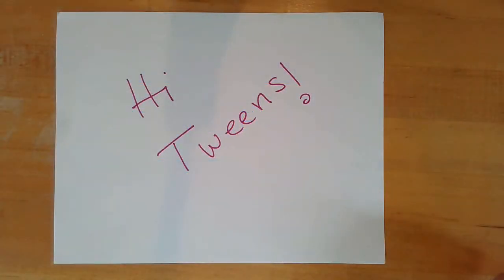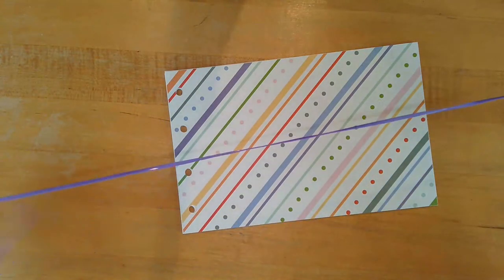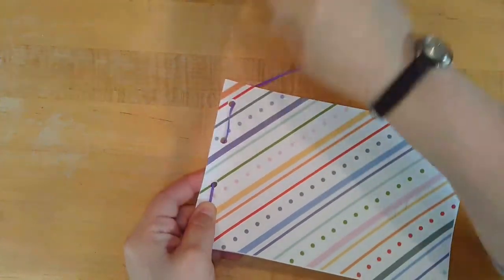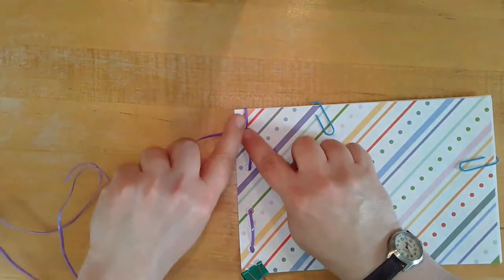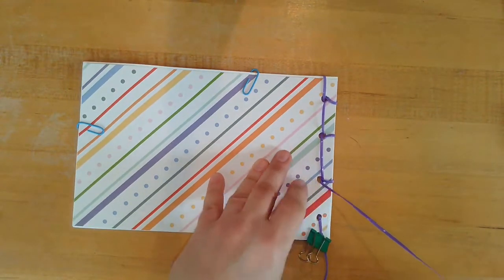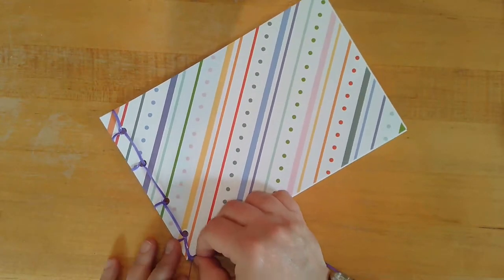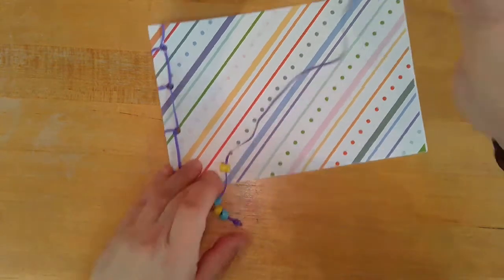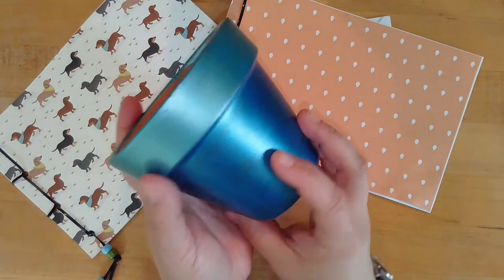Tween Scene Online: Japanese Side Sewn Notebook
Tweens 8-12 who registered for the craft will follow along as Ms. Melissa shows them how to assemble a Japanese side sewn notebook.